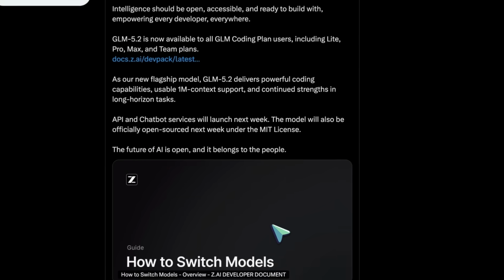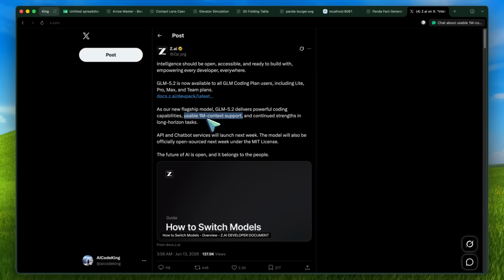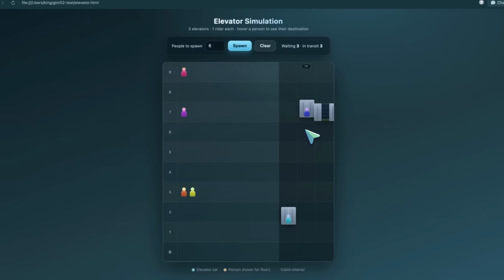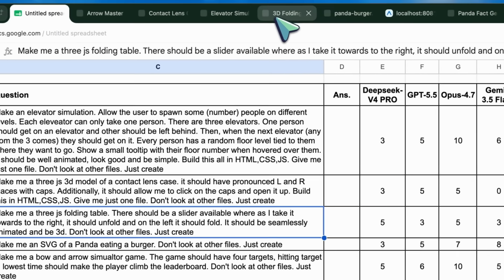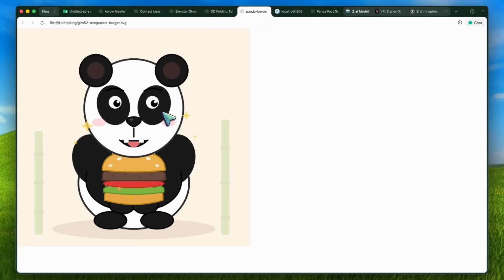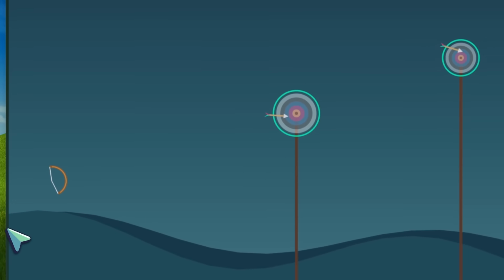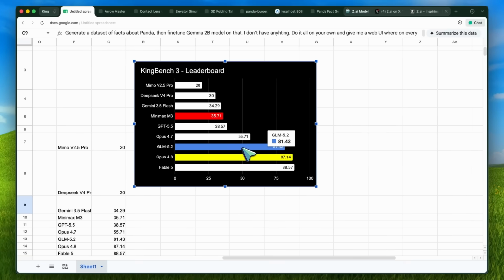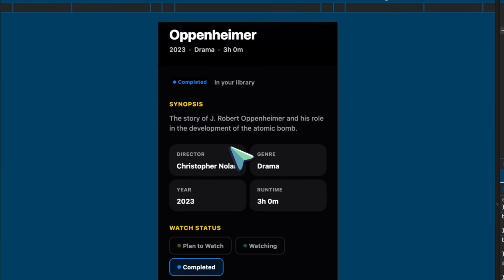GLM-5.2 (Fully Tested): I got EARLY ACCESS & This MODEL is CRAZY!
In this video, I'll be telling you about the new GLM-5.2 model from Z AI, its 1 million token context window, open-weight plans, coding performance, and how it compares against models like Opus 4.8, Fable, and Mythos.

Key Takeaways:

🚀 GLM-5.2 is an improved version of GLM-5.1 and is expected to be available through the GLM Coding Plan.
🧠 The model now supports a massive 1 million token context window, which many users have been waiting for.
🔓 GLM-5.2 is expected to be open weights and possibly MIT licensed, making it easier for others to host.
💻 It works with tools like Claude Code, Codex, OpenCode, and other coding workflows through the GLM Coding Plan.
📊 On my benchmark, GLM-5.2 scores around 81.43, only about 6 percent below Opus 4.8 and Fable.
🎮 The model performs very well on coding tasks like elevator simulations, folding table models, bow and arrow games, and local fine-tuning workflows.
💸 At around $8 per month, the GLM Coding Plan offers strong value compared to more expensive options like Claude and Codex.
⚡ The model feels faster, more focused, and more streamlined with improved token usage compared to earlier versions.
👍 Overall, GLM-5.2 is a very strong and affordable coding model, especially when used with OpenCode.